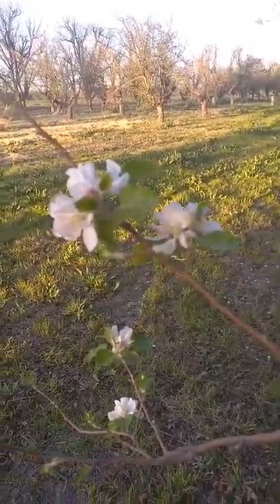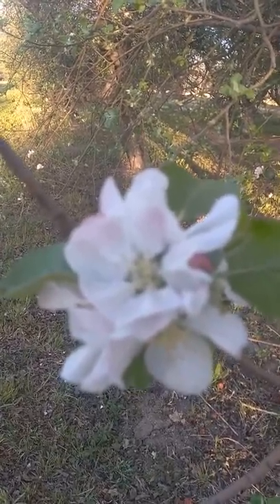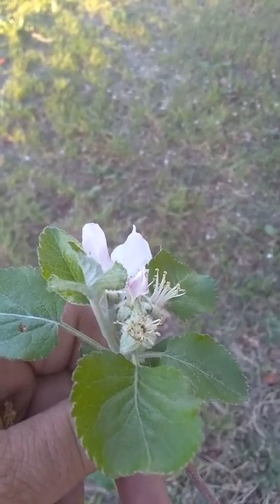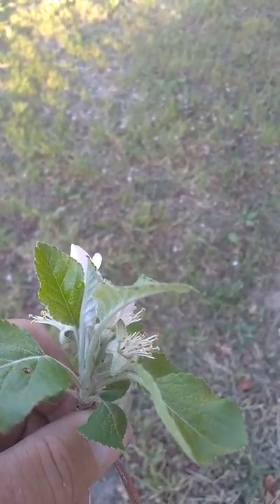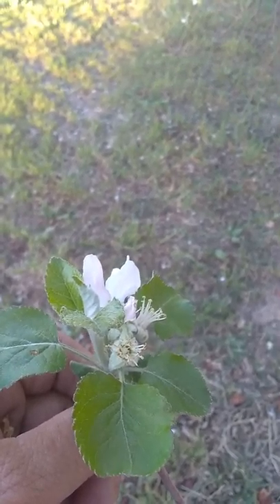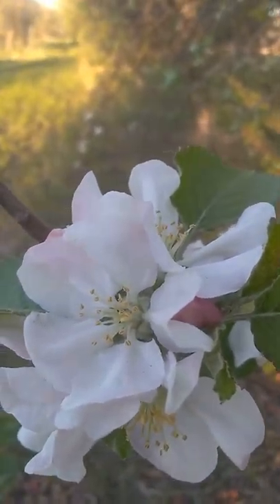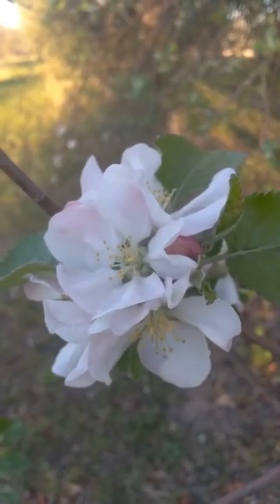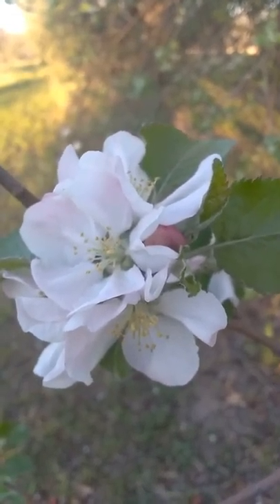About apple blossoms and painting the orchard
Invitation to come paint a u-pick Mesilla Valley apple orchard. Fragrant flowers will soon open ready for pollen. Unfortunately, the sweetest apples in the orchard require pollen from another variety of apples, our tart Jonathan's just perfect for apple pie. Part of.the orchard lacks Jonathan's and also the Delicious apples are already getting ready to burst open but the Jonathan's are lagging behind. The first 48 hrs is when the blossom is most receptive to pollen. We are asking humans to do the work of bees by painting the blossoms.with a tab of.special pollen we have arriving today. This video explains the way it works for the flower to receive pollen and become growing a juicy apple.